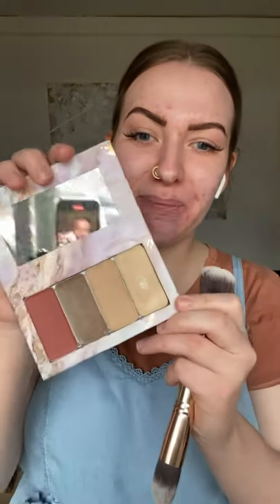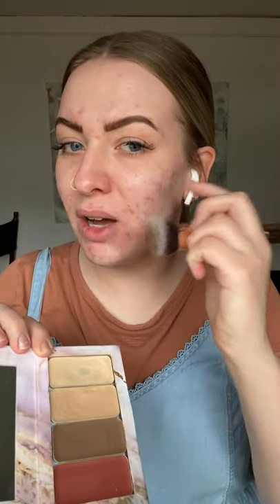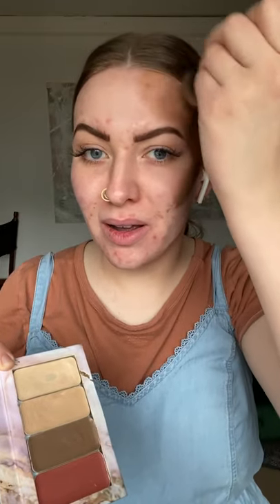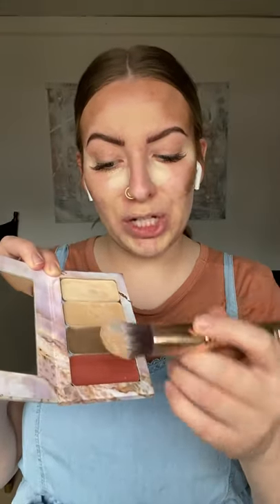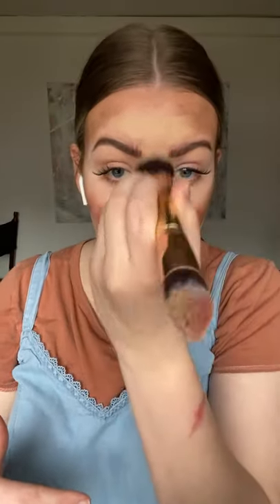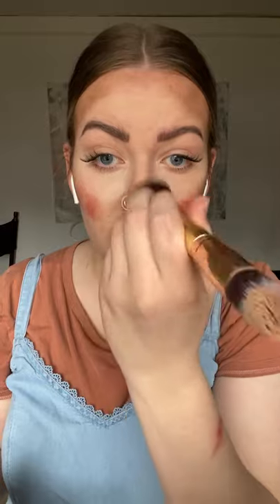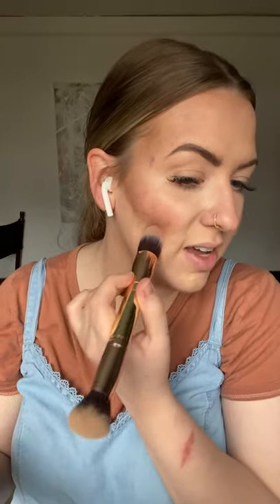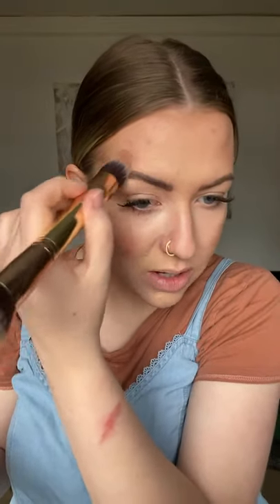Easy iiid foundation tutorial using only 4 shades and 1 brush // SEINT Beauty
Here is a quick/basic tutorial for how to use your iiid foundation with your one brush!

I am using the shades below:
Brightener Highlight: Linen
Main Highlight: Candelit
Contour: Astoria
Lip+Cheek: Sandstone

If you are interested in getting your own customizable makeup palette, fill out this form below to get your custom color match from me!